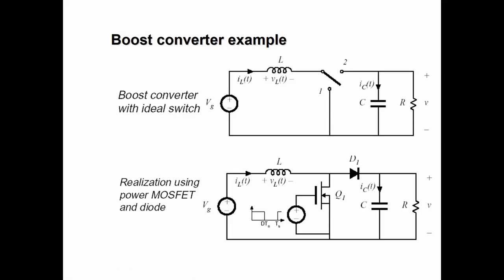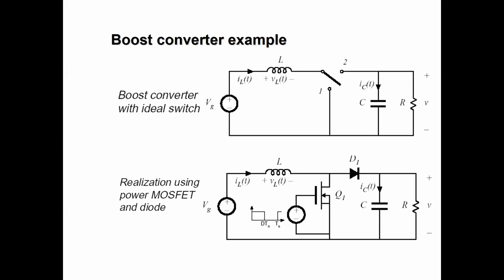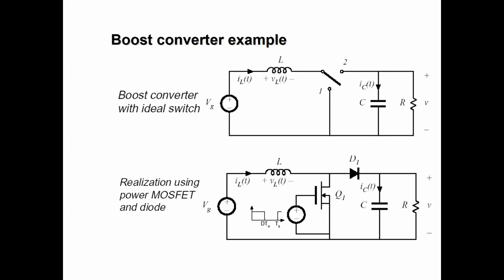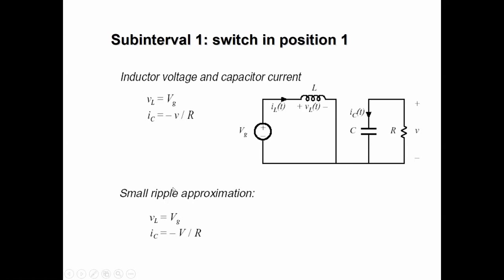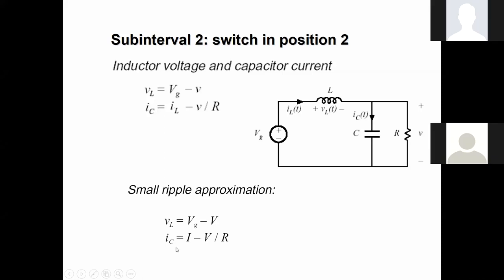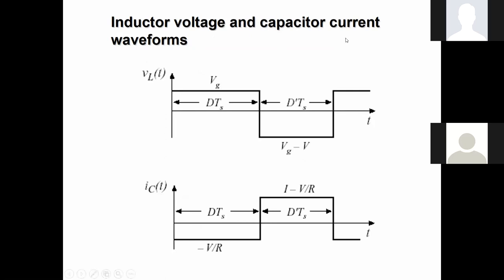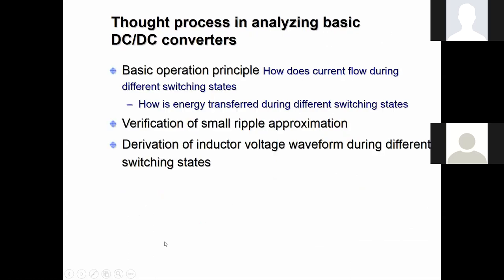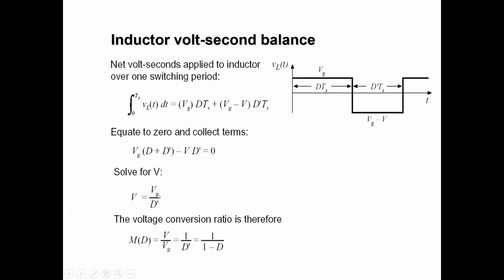Lecture 12 Power Electronics